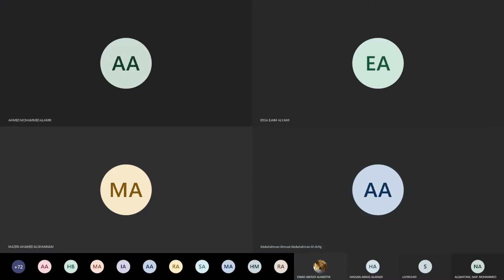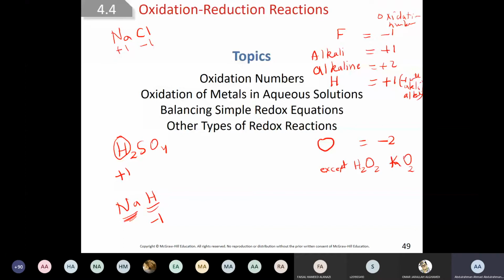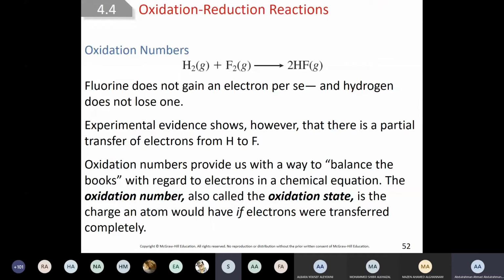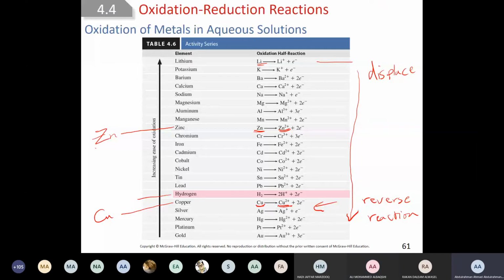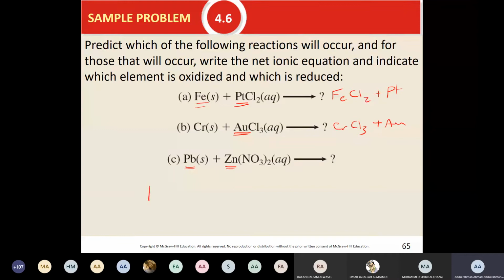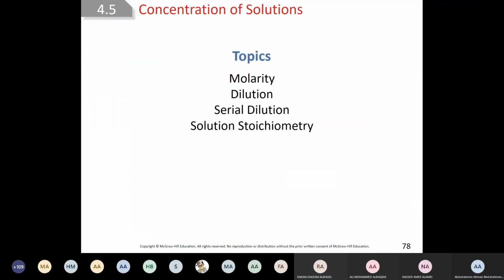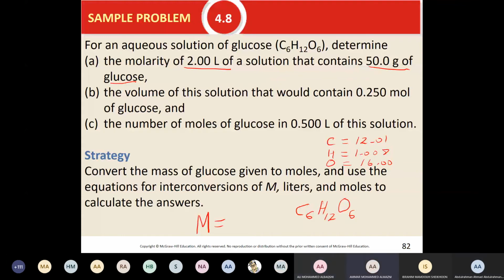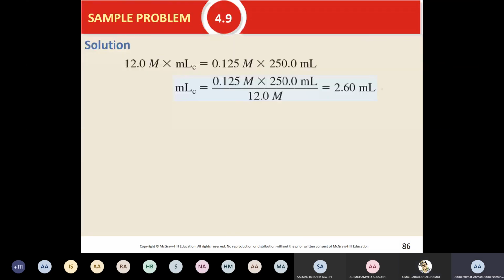Chemistry Ch 4 part 3